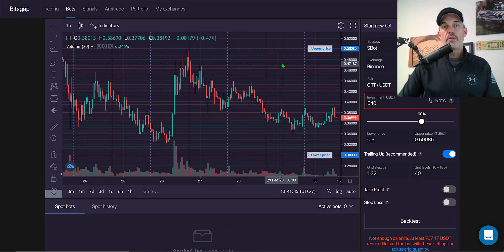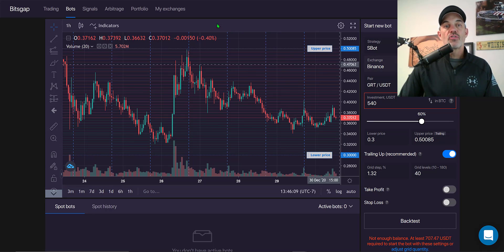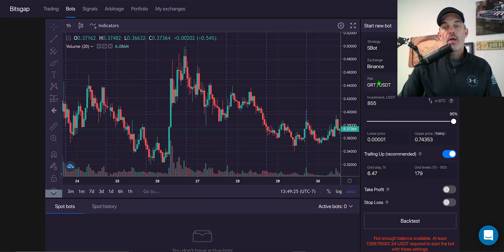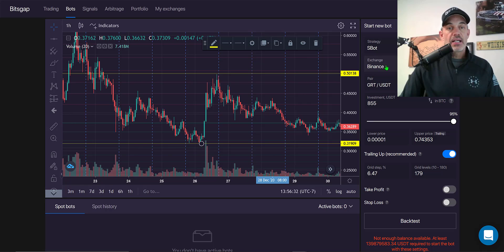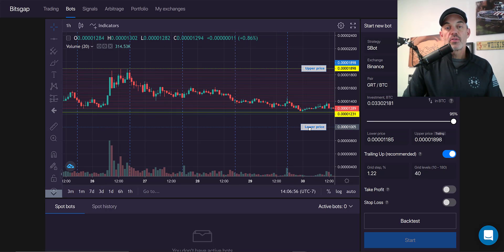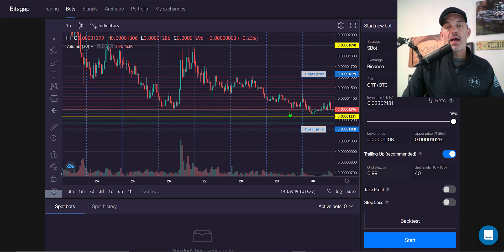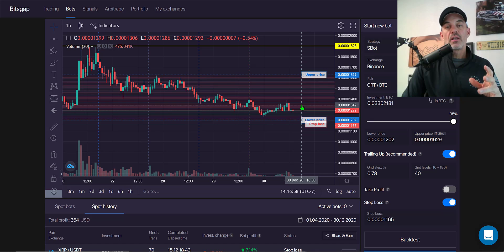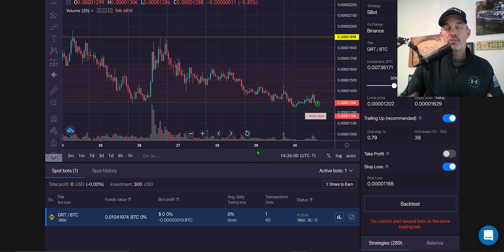How to Setup Bitsgap Crypto Trading Grid Bot Strategy to Trade Graph Token GRT and Profit in Bitcoin